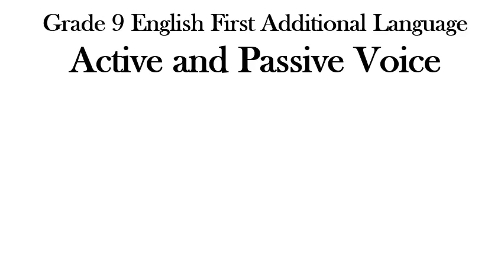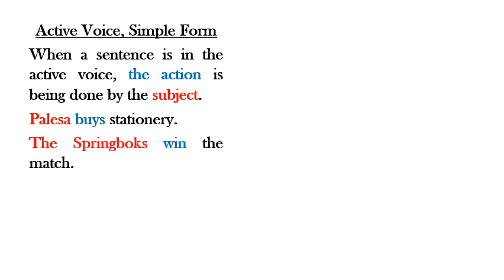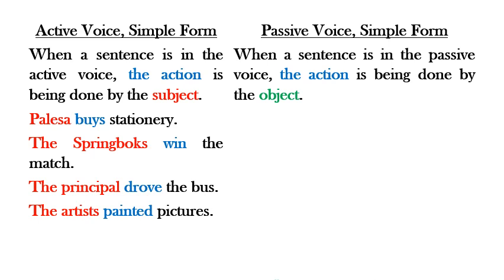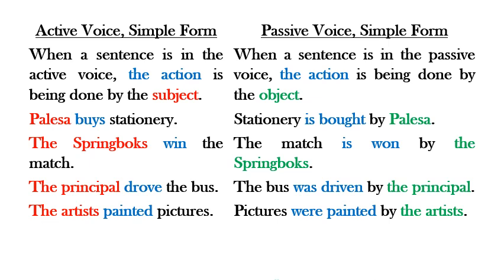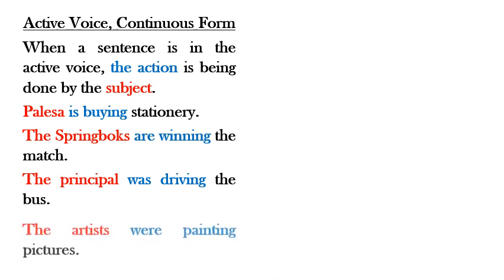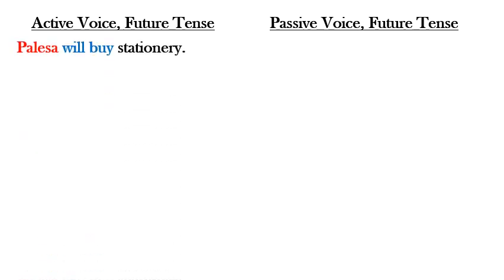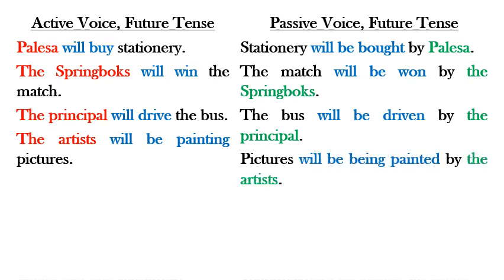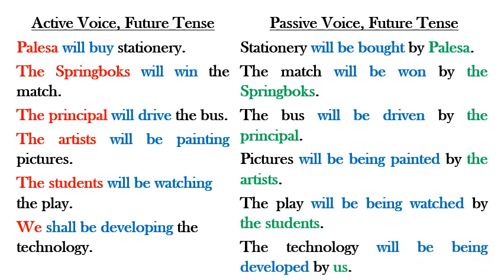Gr 9 Lesson 22 20240805 Eng Active and Passive Voice